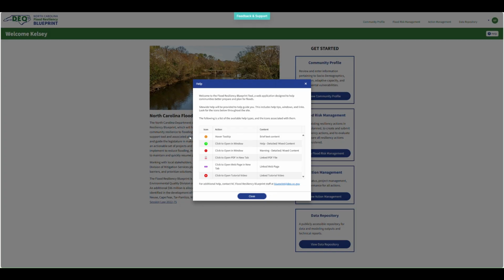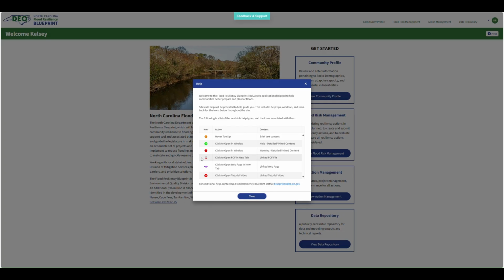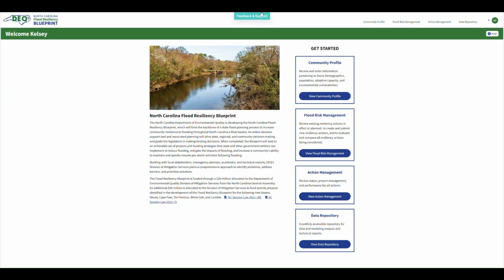2.1. Help Tools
In this tutorial video, we will review the various ways to get help or additional information within the Blueprint Tool, including tutorial videos and help tips. For more information about the Blueprint Tool, please visit the NC Flood Resiliency Blueprint website.